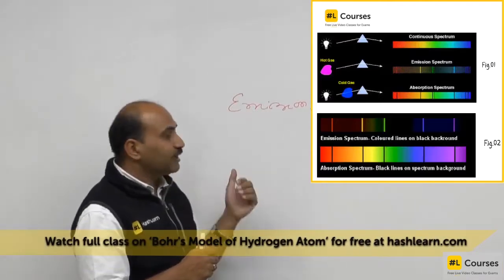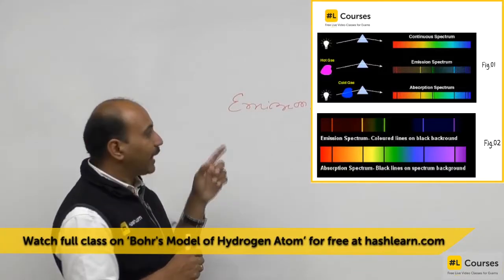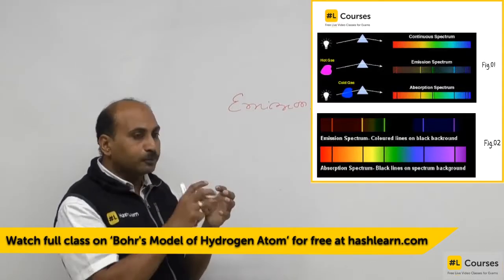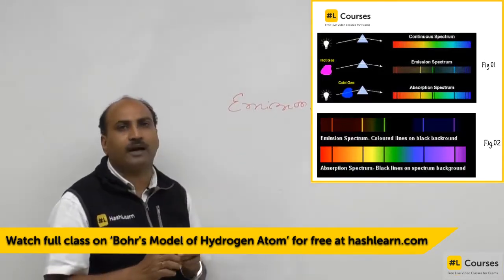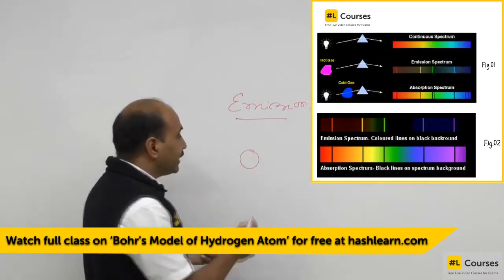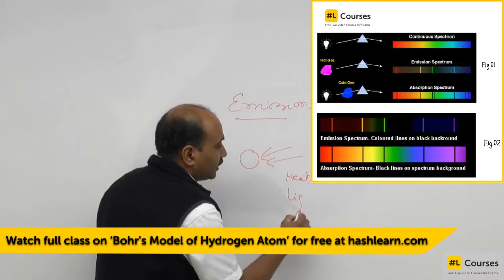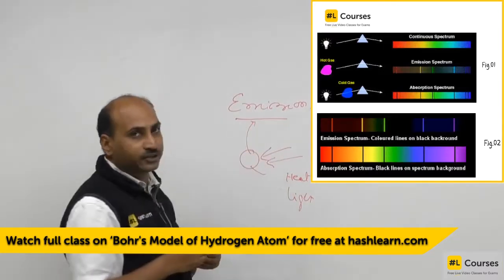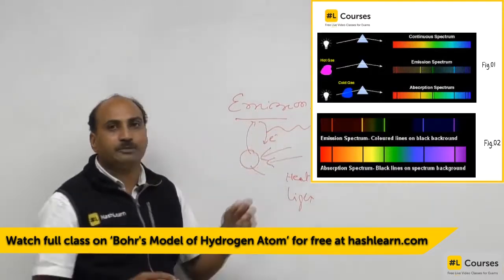What is Absorption and Emission Spectrum?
Learn about Absorption and Emission Spectrum. To watch the full Class on Bohr's Model of Hydrogen Atom for your JEE/NEET exam for Free,